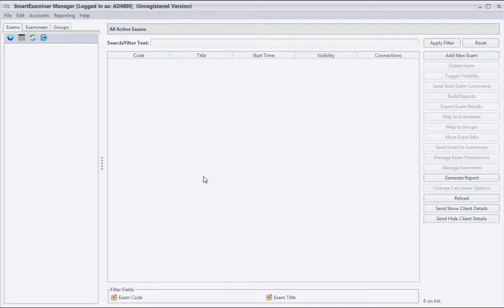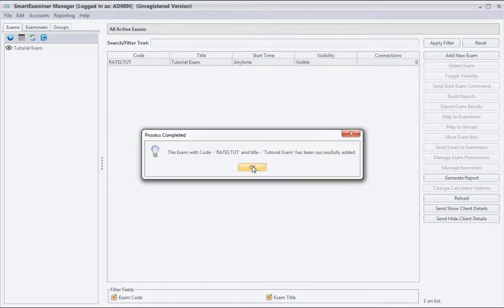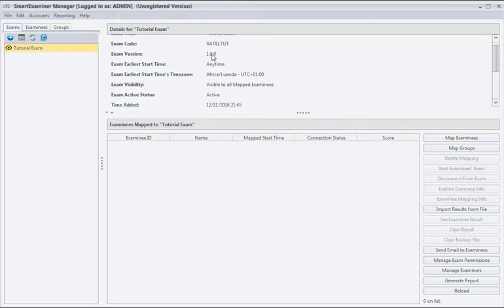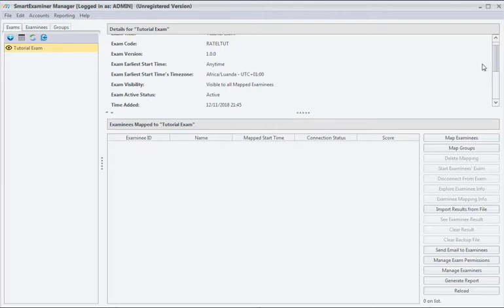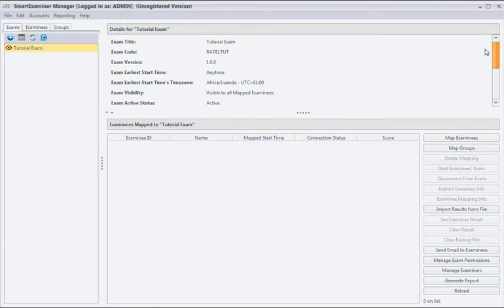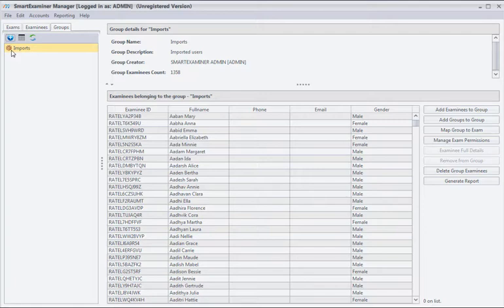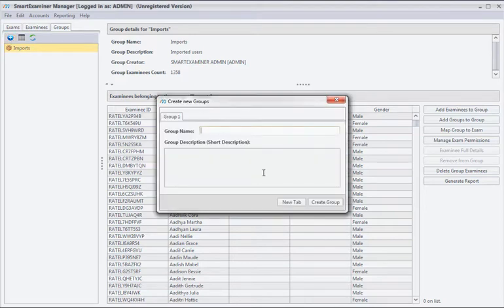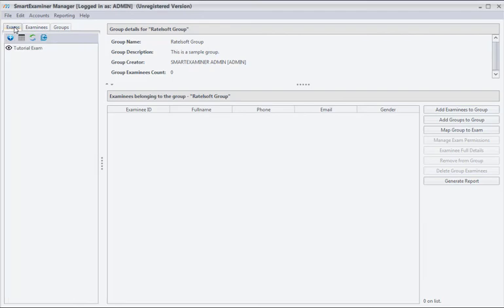2 Creating Exams and Groups